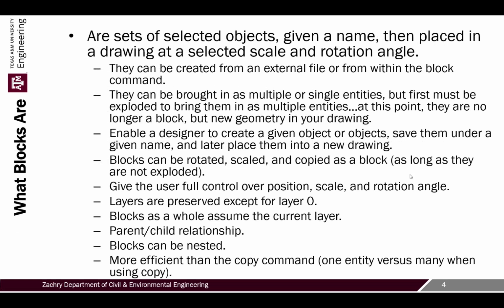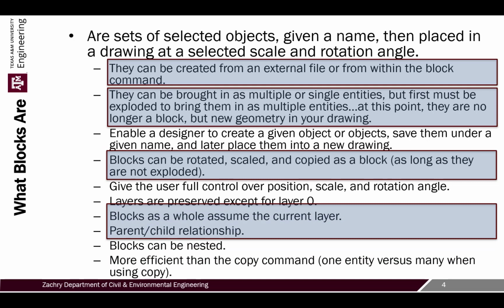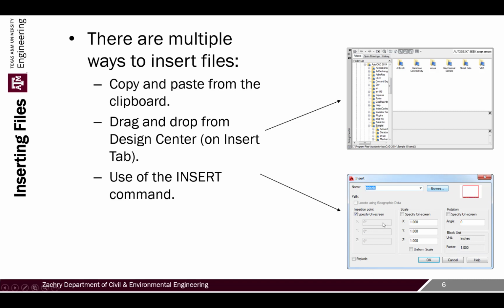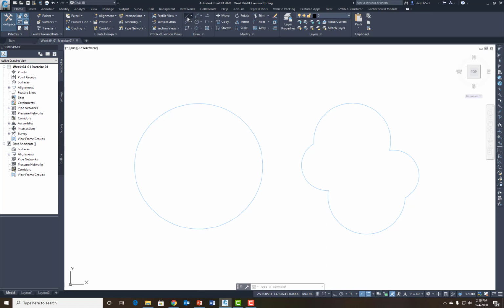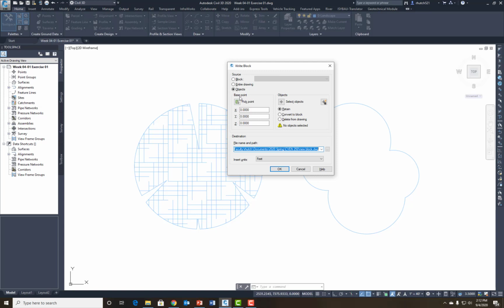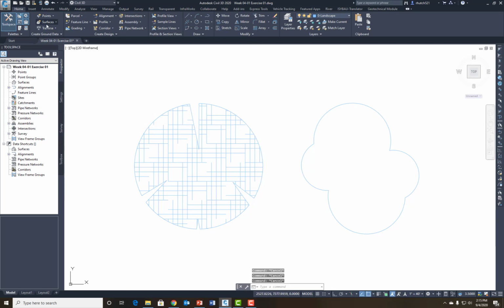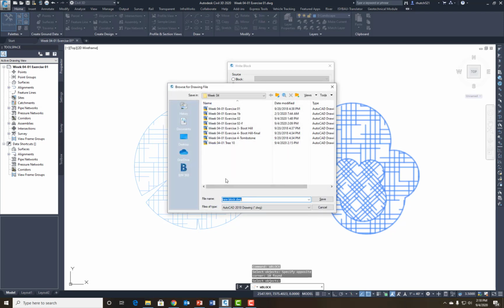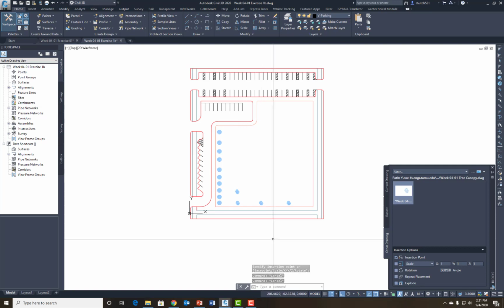Ch4: Creating Blocks and Attributes